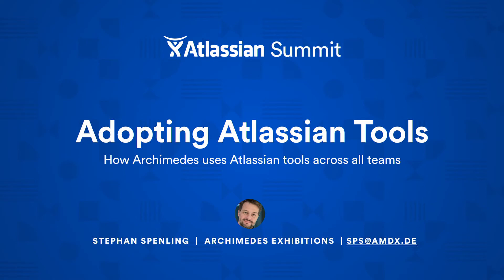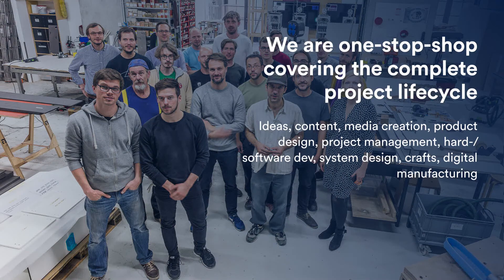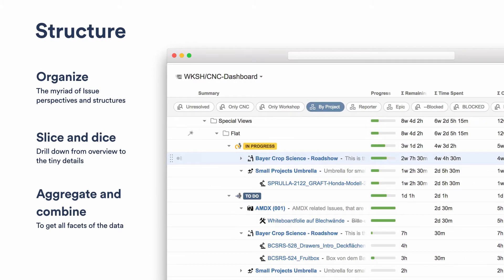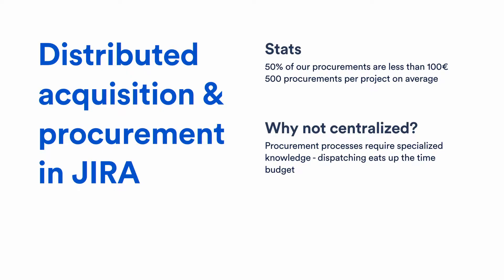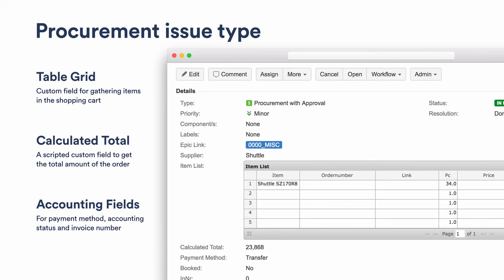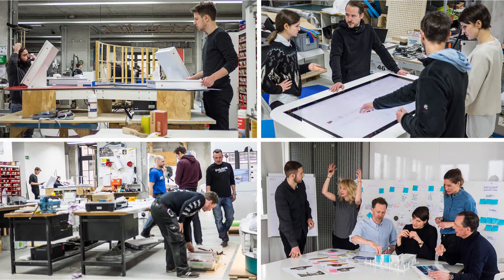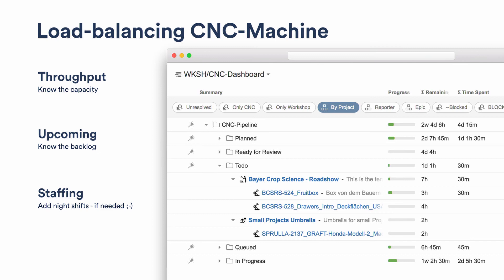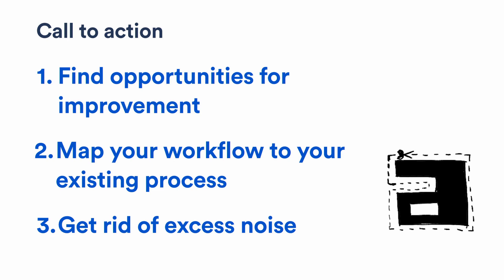How Archimedes Uses Atlassian Tools Across All Teams - Atlassian Summit Europe 2017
Stephan Spenling, CTO, Archimedes Exhibitions GmbH
At Archimedes, we create exhibitions, brand spaces, and interactive installations for science centers, public institutions, and corporate clients worldwide. We embrace a highly integrated development process that covers project lifecycles from conception to fabrication to deployment.
We started by using JIRA for small software projects and over the years increased our use of Atlassian products to the point where they are deeply tied to all our business processes and define a single source of truth for HR, cash flow management, procurement, in-house manufacturing – literally everything from buying the first washer to making our products shine.
In this talk, learn how Atlassian helped us:
find transparency through defined processes
coordinate complex, fast-paced projects
integrate more workflows
balance workloads across different teams
manage thousands of issues every day